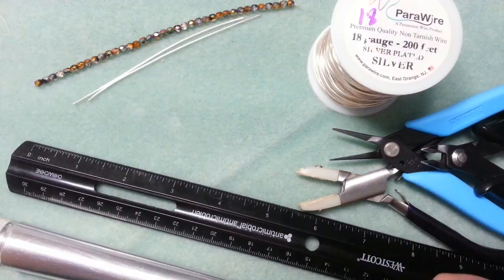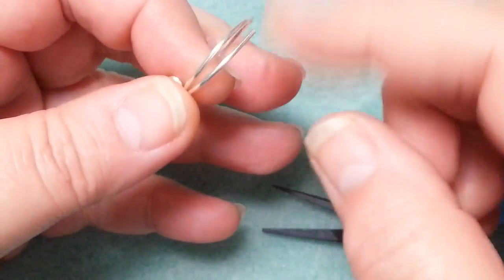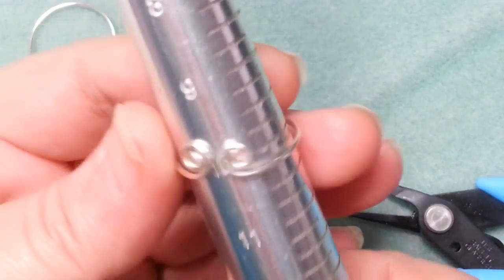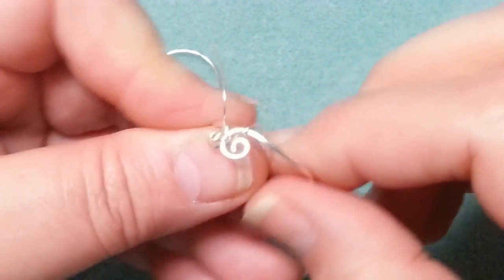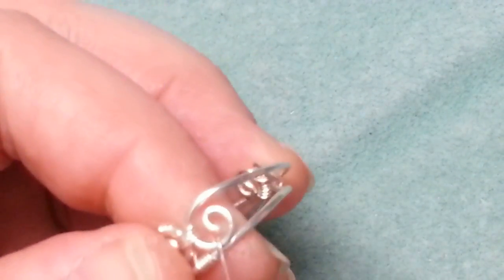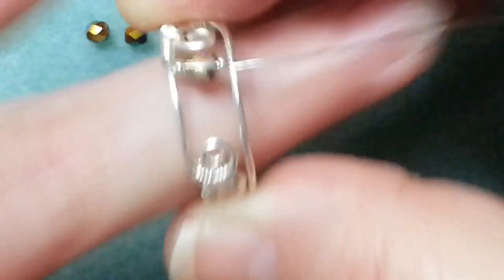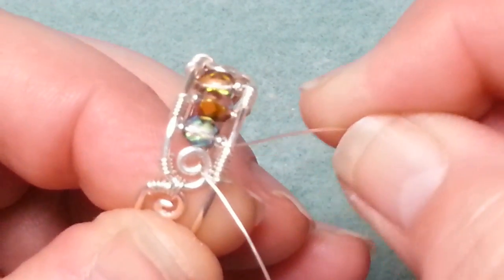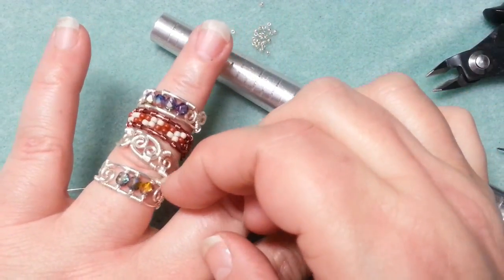Fun & Easy Wire Ring Tutorial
This video will show you several different looks, and styles of rings you can get from one basic wire component. What you add and how you put them together, is where your creativity and style will shine through.

Tools/ materials:
18ga wire by ParaWire
26ga by ParaWire
Beads of your choice
in today's video i used 4mm fire polished beads
Flush cutters
Round nose pliers/ tweezer nose plyers
Ruler

Other places to find me:
My Etsy store

I would love comments and any questions you may have. Also if there is something that you have seen in my etsy store that you want to know how to make please let me know.